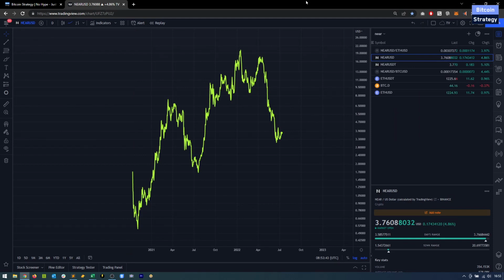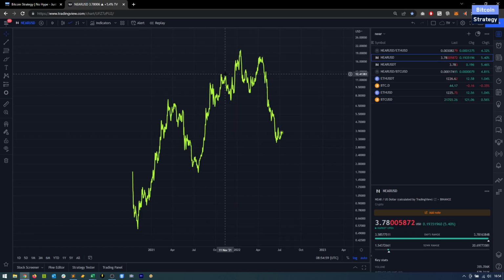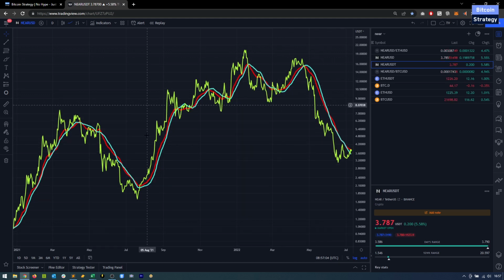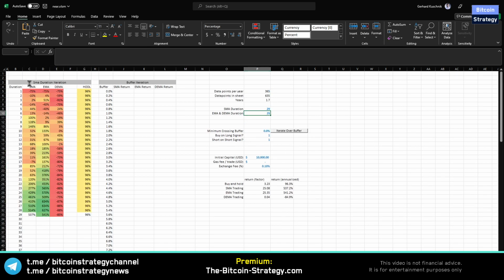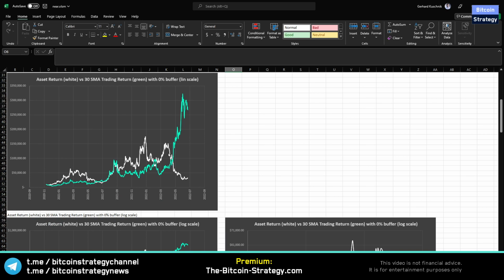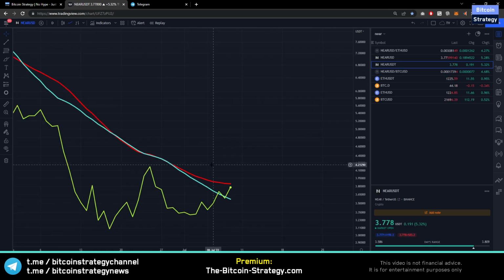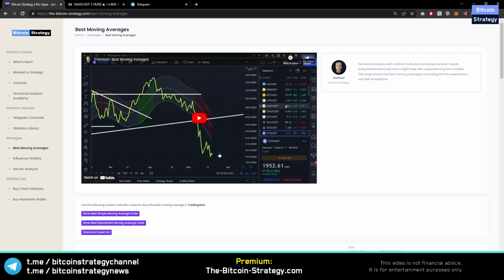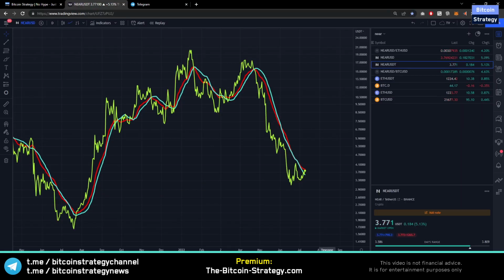Ready For A Breakout? - NEAR Crypto Analysis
Near Crypto, Near Cryptocurrency, Near TA, Near Technical Analysis, Near Price Prediction, Near Price, Near Token, Near Coin